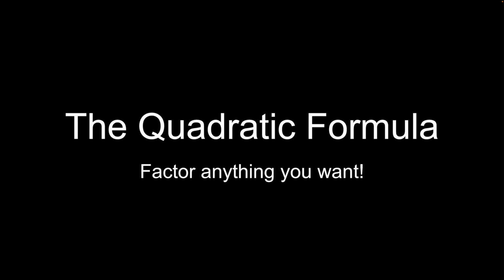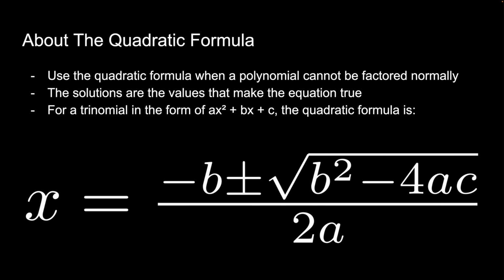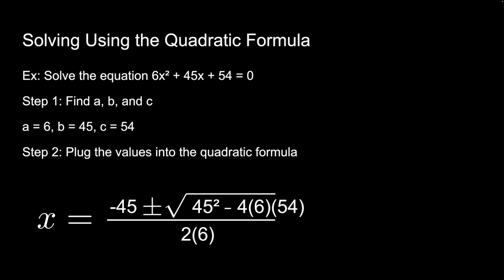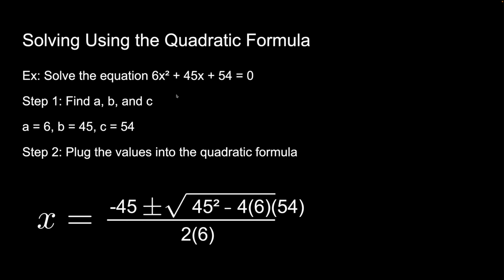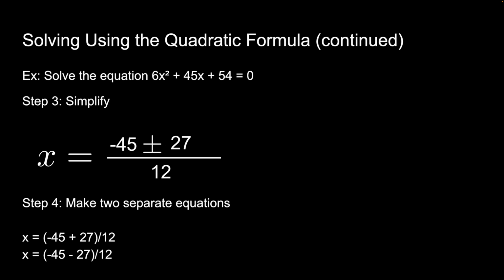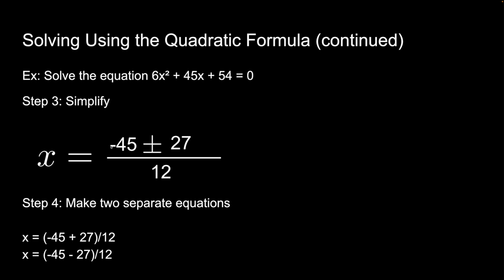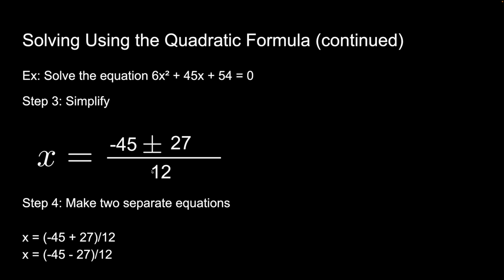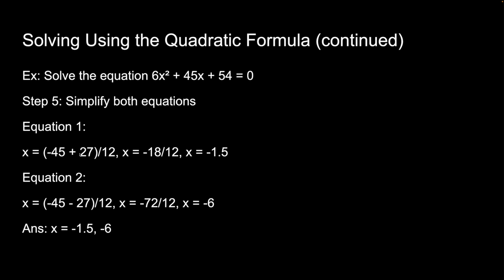The Quadratic Formula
Everything you need to know about the quadratic formula in one place!

You can learn more about math by downloading my apps on the app store! Go to the App Store search bar and search for:

MathByte
MyMathPath